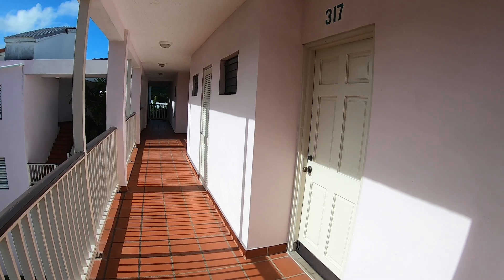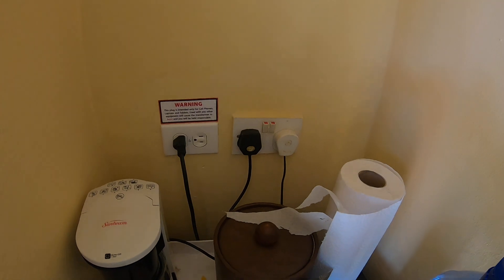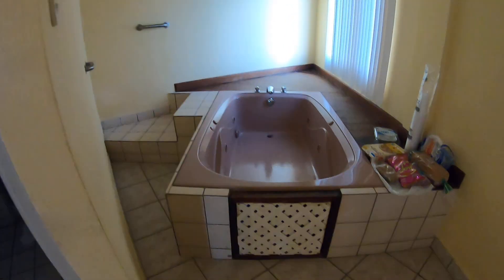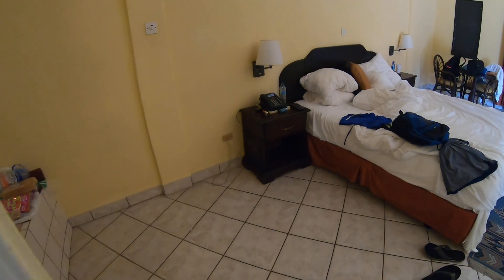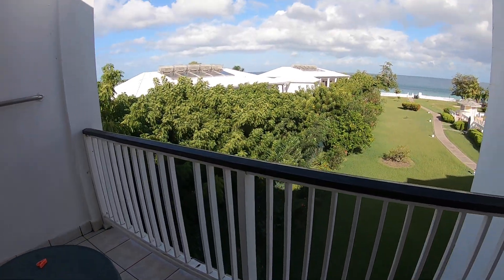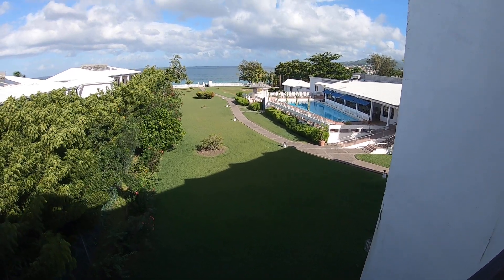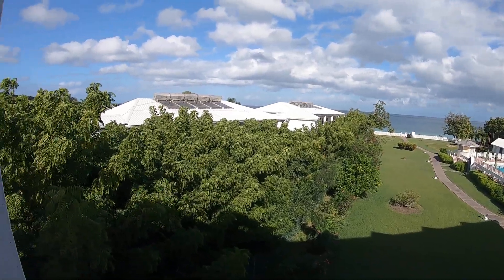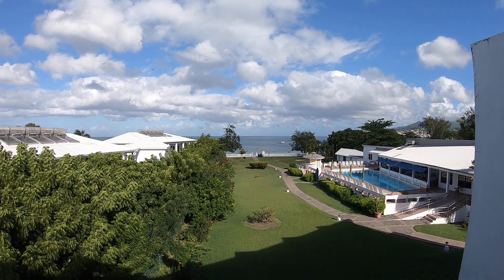Allamanda Beach Resort, Morne Rouge Grand Anse, Grenada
A room tour OR view of Allamanda Beach Resort, Grenada, the room and Hotel are a bit Retro but clean and comfortable, enjoy. Room 315.